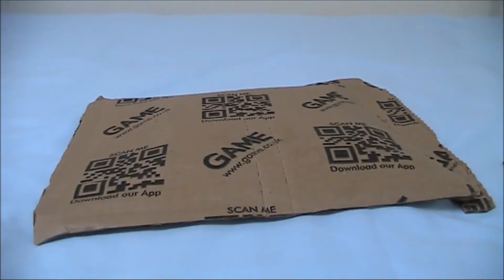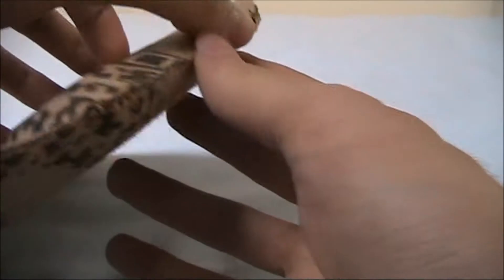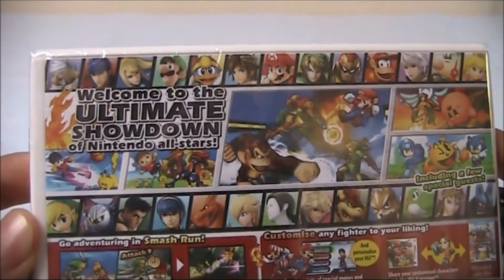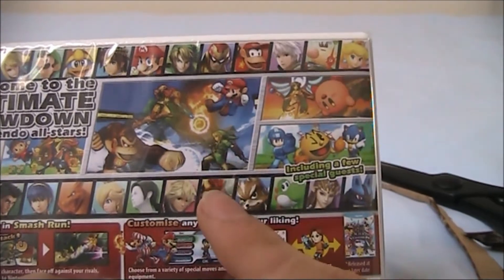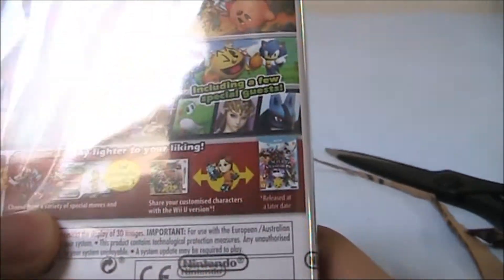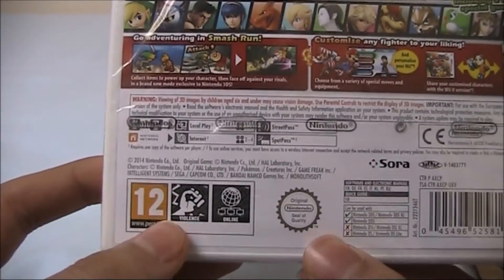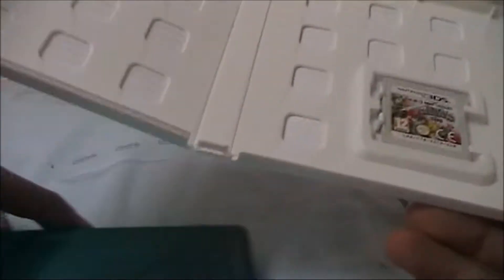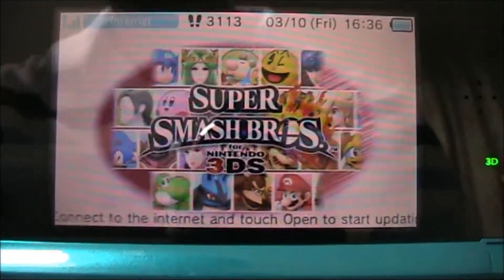Super Smash Bros. 3DS Unboxing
Since Super Smash Bros. for 3DS came out today, I thought I'd make a video of myself unboxing the game to show you guys!

I won't be making any videos of Smash Bros. 3DS, but you're more than welcome to have a match with me. I will be making a series of online matches on the Wii U version when it comes out in November though!

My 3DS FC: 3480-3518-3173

Next week we'll be continuing the legendary hunt in Pokemon HeartGold, so look forward to that.